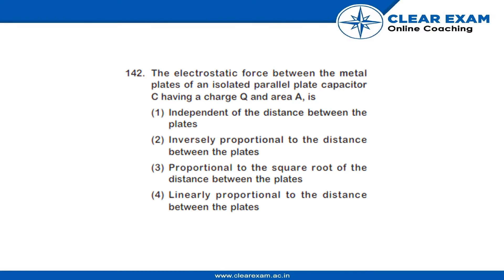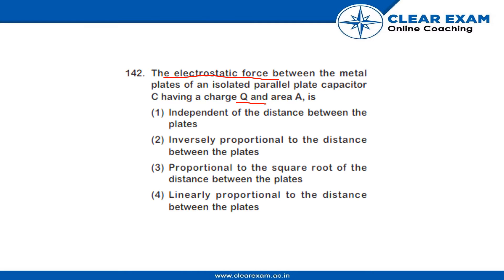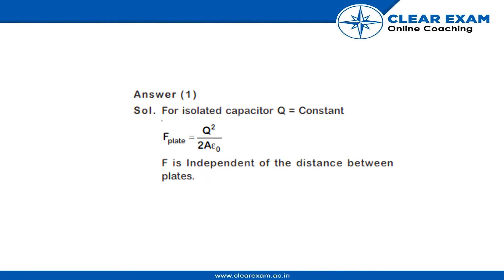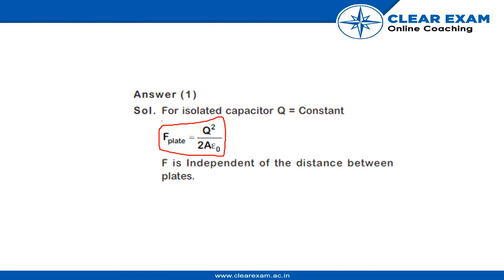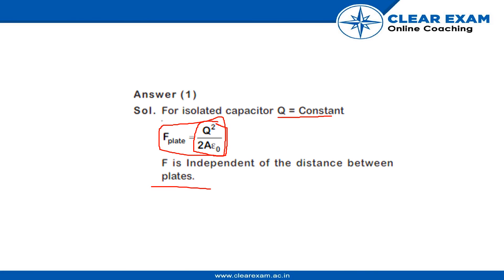NEET Previous Year Paper 2018 | Physics | ClearExam | SET QQ | Question 142